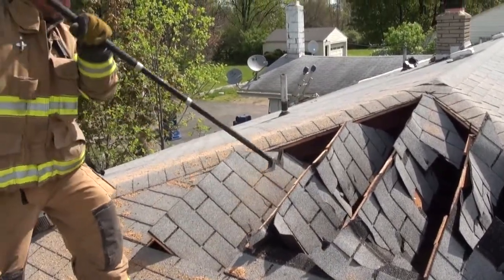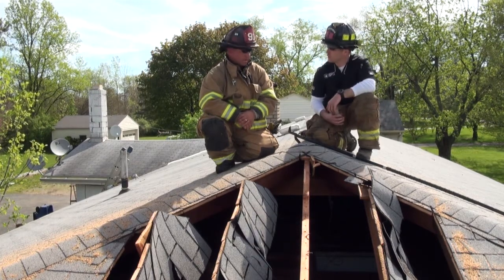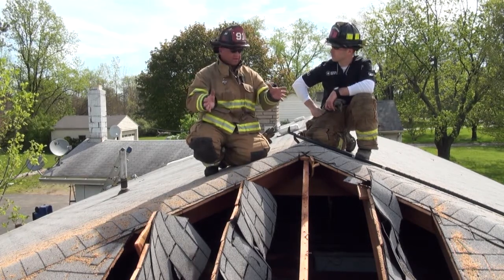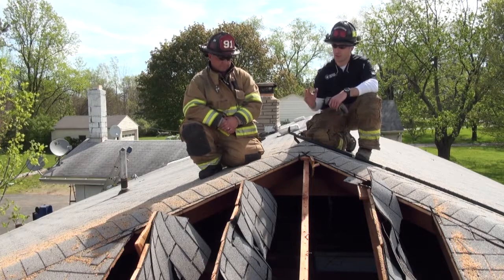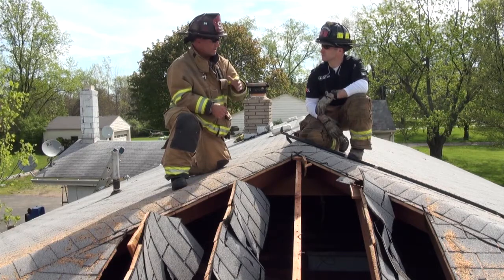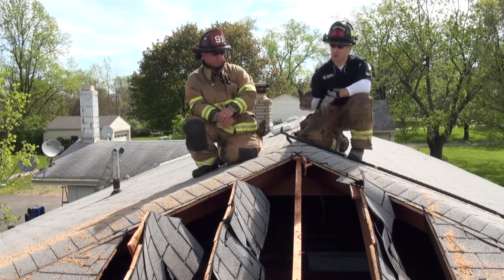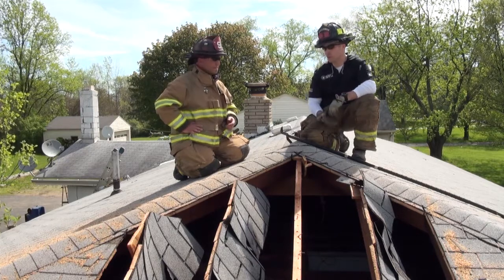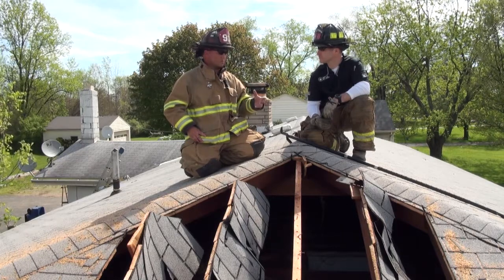Hip Cut Roof Ventilation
Tim and Gar demonstrate the technique for ventilating a hip-roof and discuss the components that make up this type of roof.